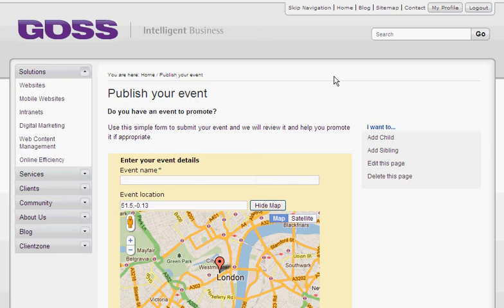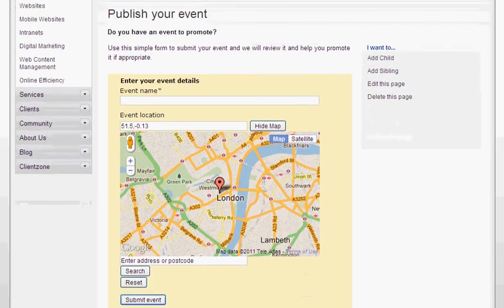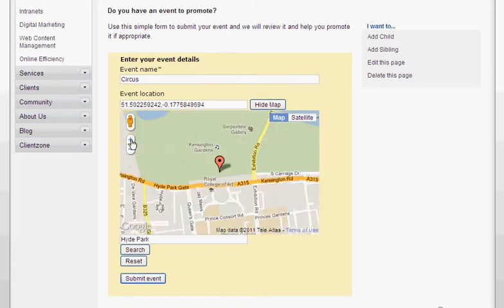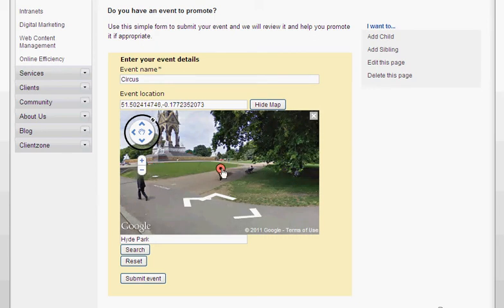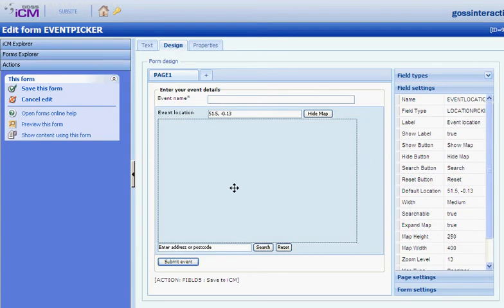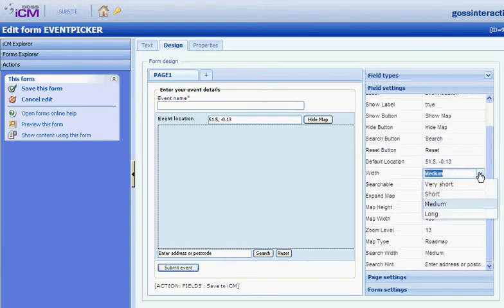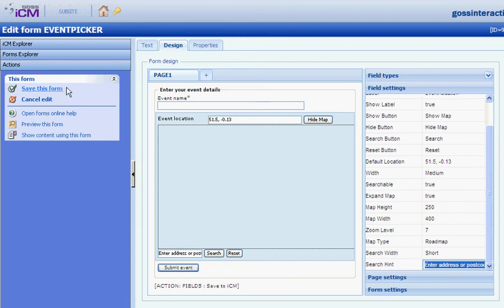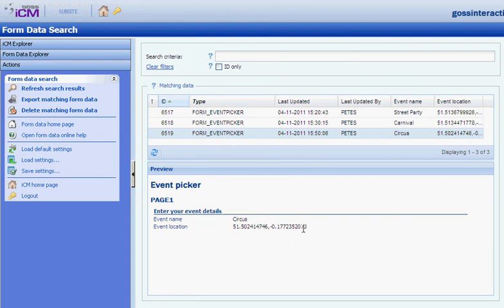Location picker using Google Maps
Functionality within the GOSS iCM free forms designer. The functionality allows website users to pick a location on a Google map and submit it to the website administrators. The data is stored in a searchable database.